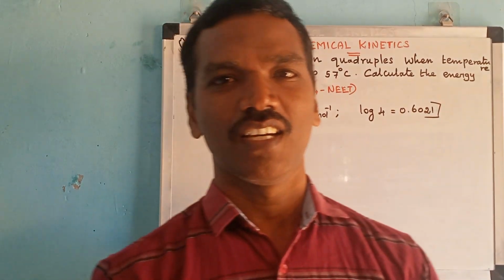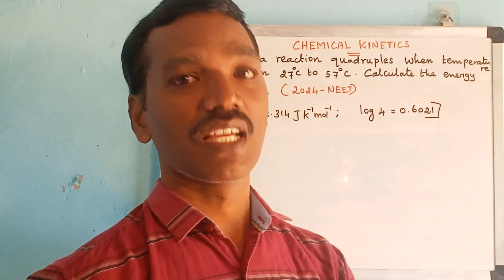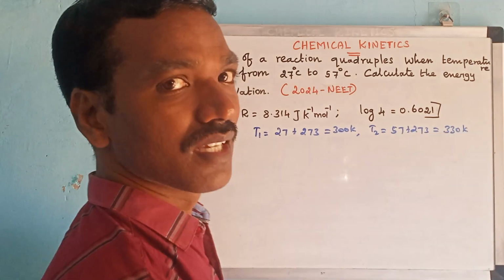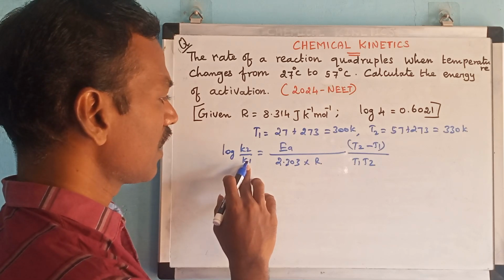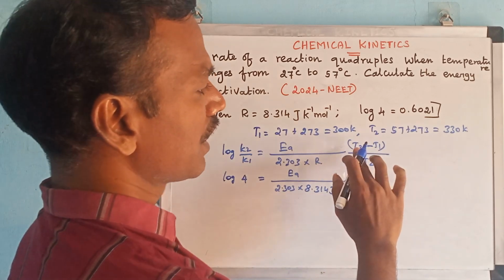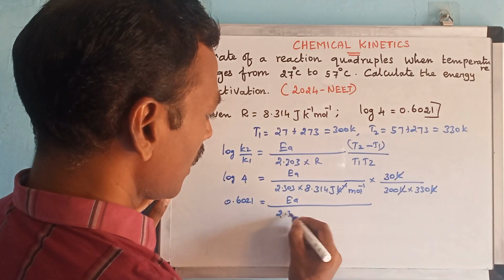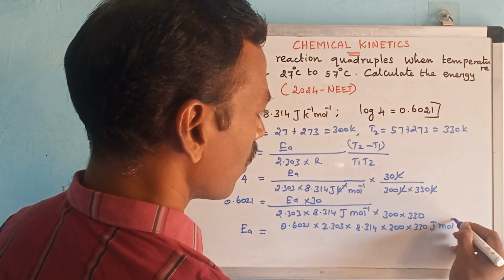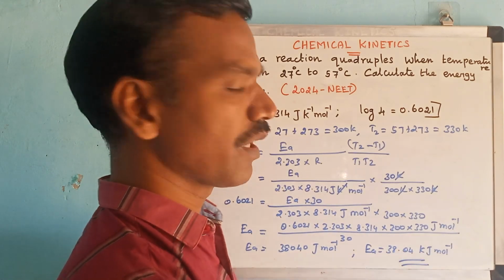Calculate Ea For a Reaction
🔥 4X FASTER!
🌡️ 27°C → 57°C
❓ Ea = ???

😱 NEET Students Stuck Here!